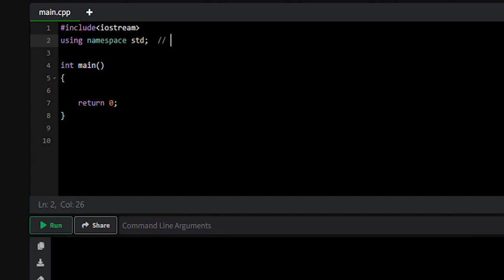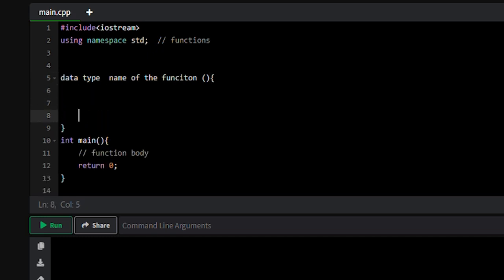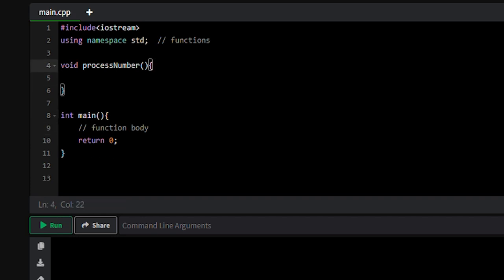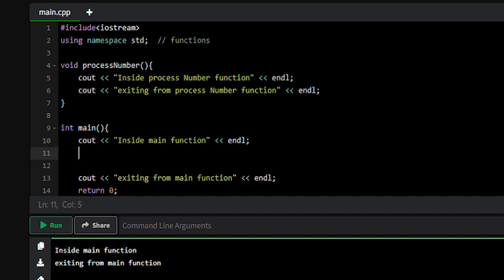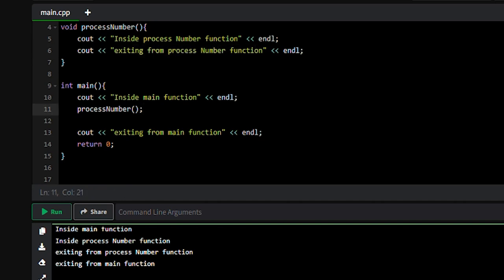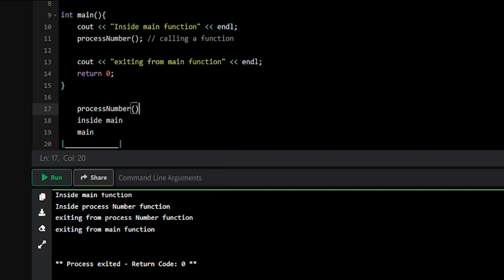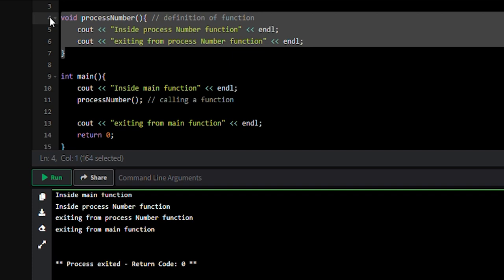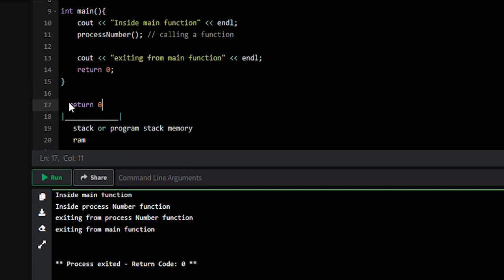Understanding Functions in C C++